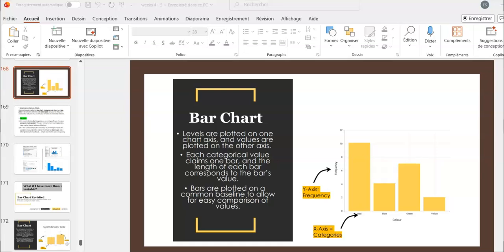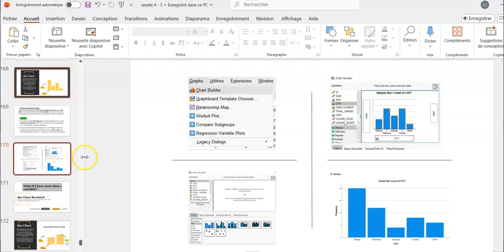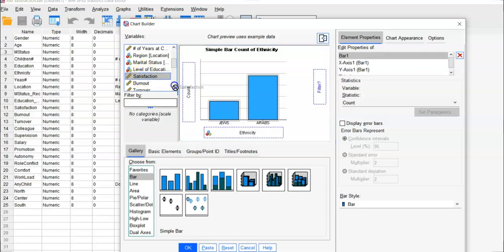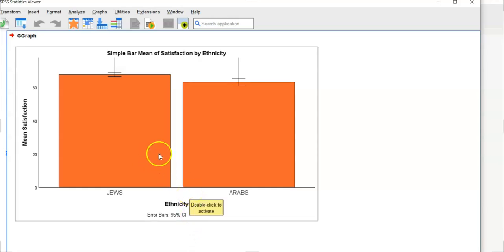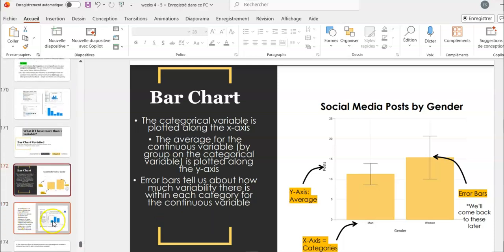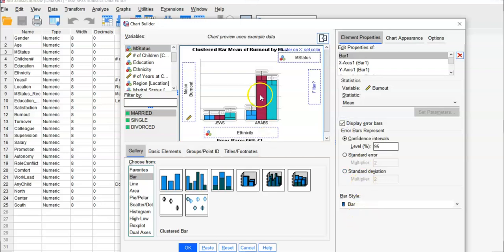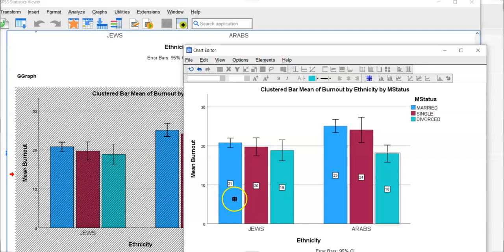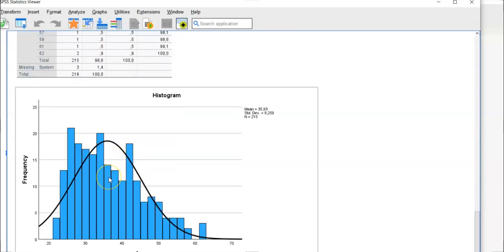Quantitative Research Methods (Week 5 - Part 6)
Create bar charts and histograms using SPSS (how to change the properties of the graphs)